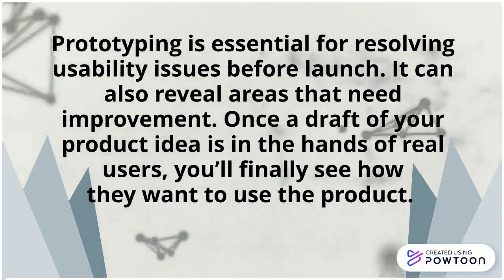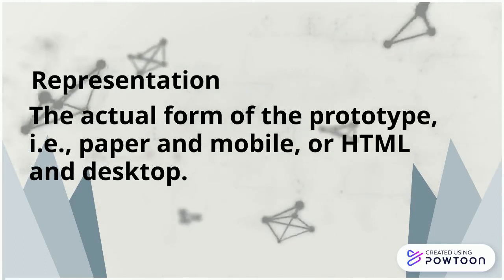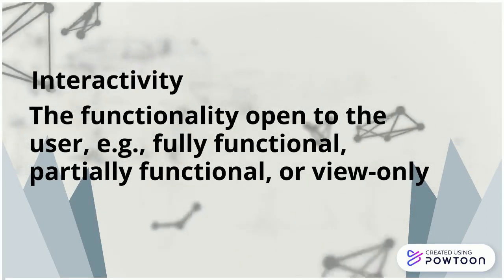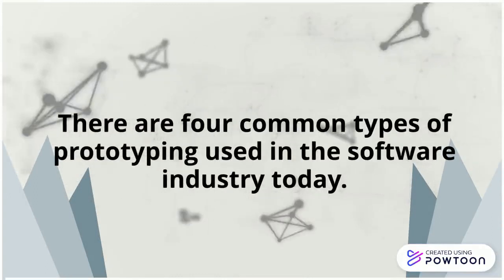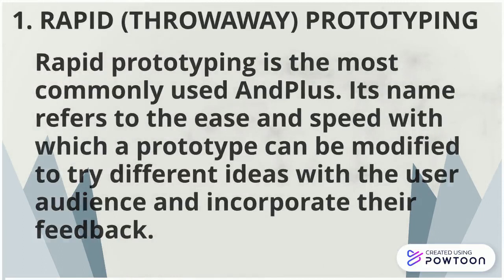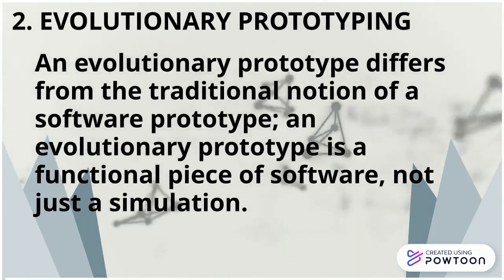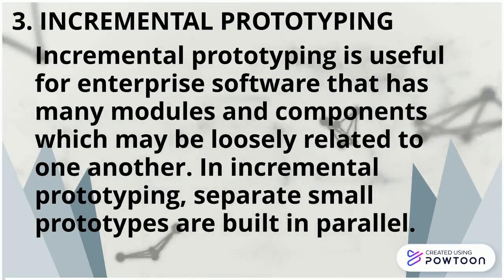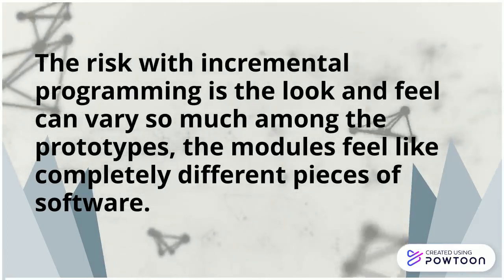Prototype Design Part 1